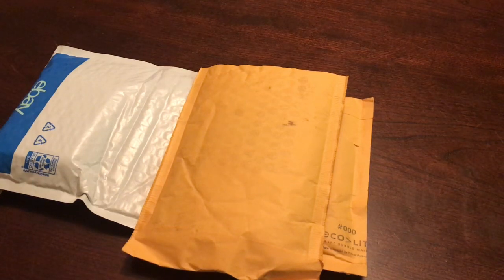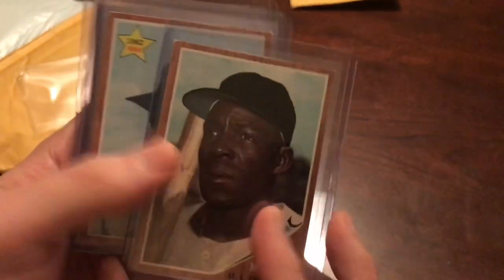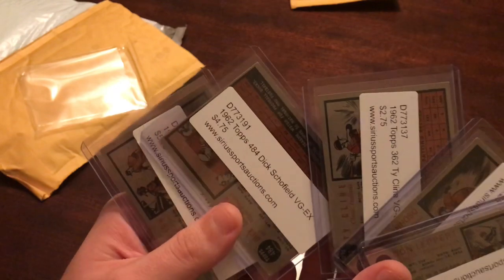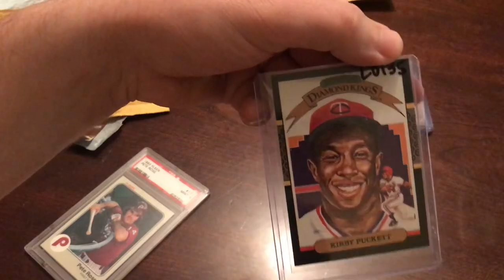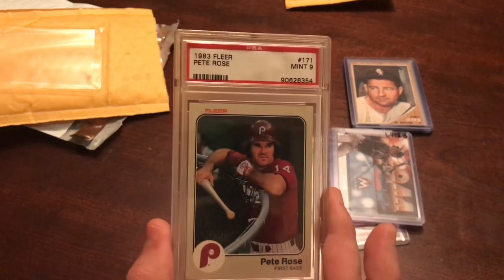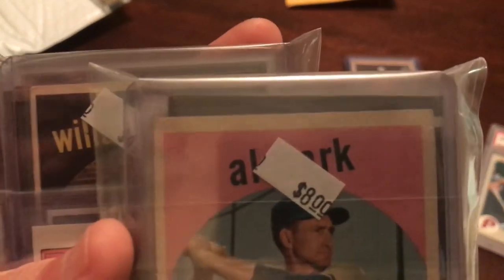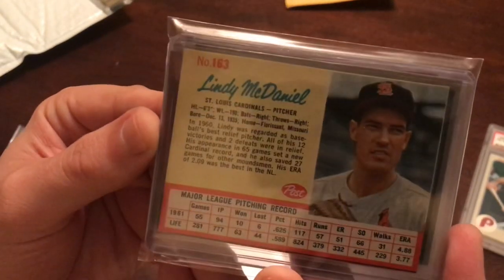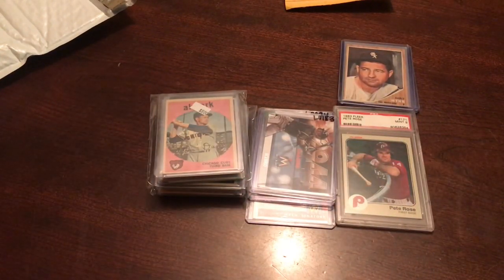Mostly vintage eBay mailday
eBay mailday. Got some 1962 Topps, a slabbed Card, some diamond kings, and a few random cards.